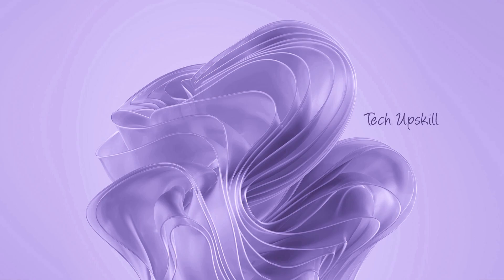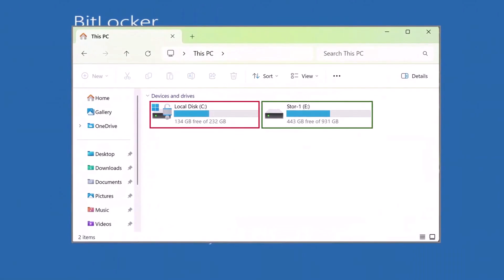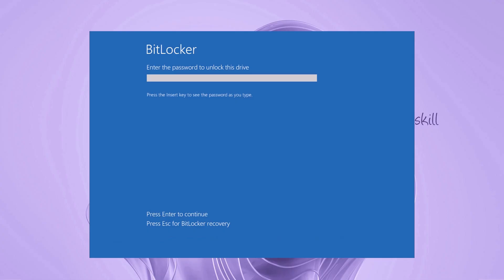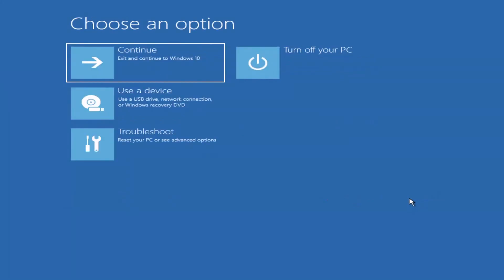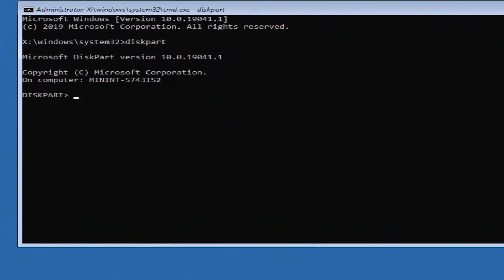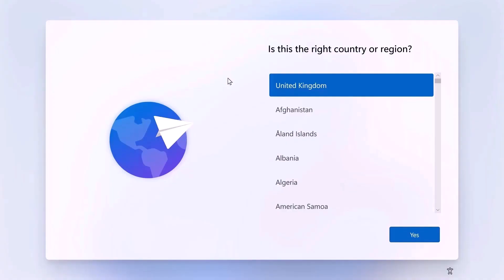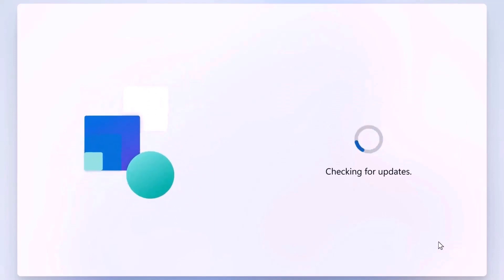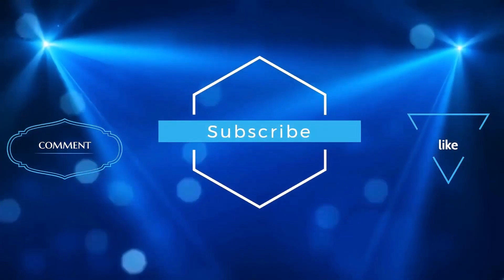Unlock Bitlocker Encrypted Drive Without Password 🔓 Bypass BitLocker Encryption on PC Without Key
Learn how to unlock BitLocker encryption without a password or recovery key on Windows 10 and 11. Easy steps to bypass BitLocker and recover your encrypted drive.

⌘ Diskpart
⌘ List Disk
⌘ Select Disk 0
⌘ Clean

⏱️ Timestamps ⏱️
00:00 Intro
00:59 Steps
02:15 Outro